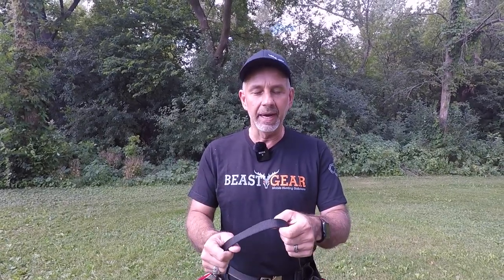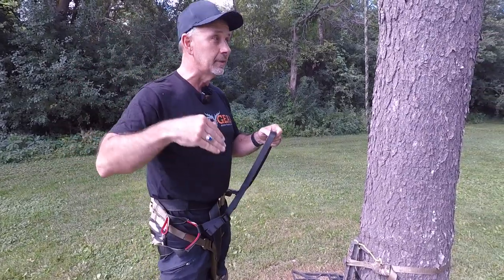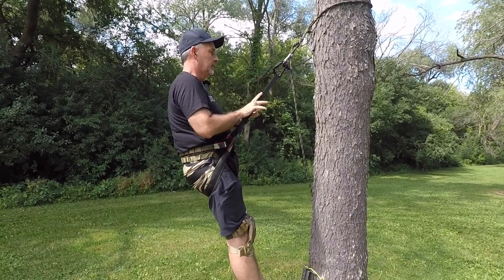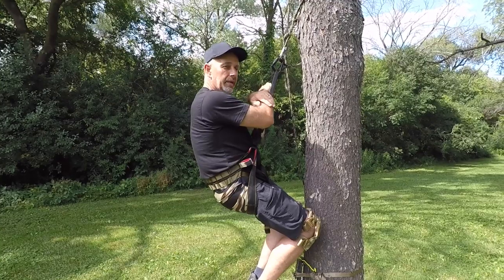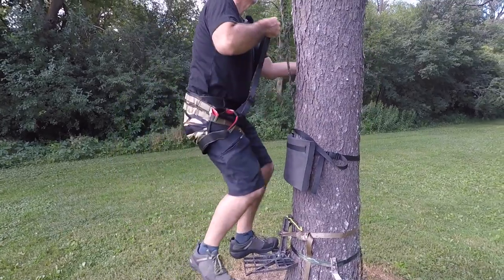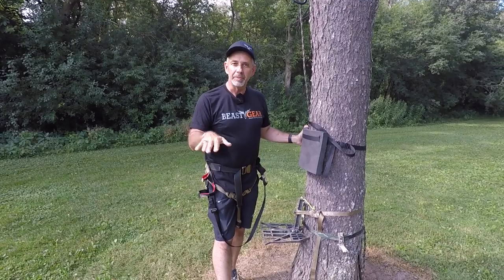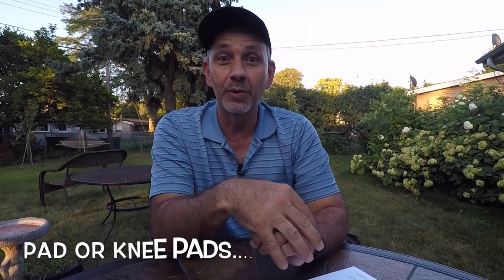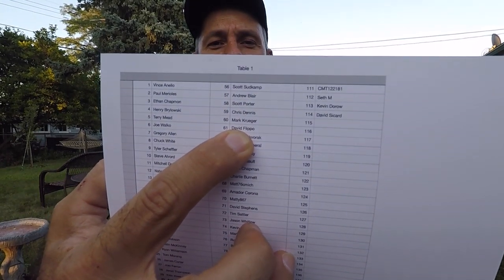Saddle Hunting Knee Pads or Pad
Saddle Hunting equipment will include Knee Pads or a Pad...I will show you my 2 options and which one I will start the season with. If you want to make a pad I have the pad I have a link to the pad below..It's awesome.

Pad I used from Lowes: